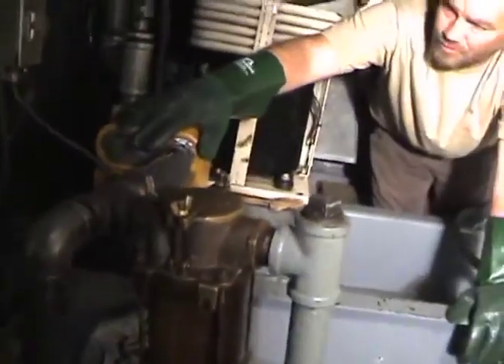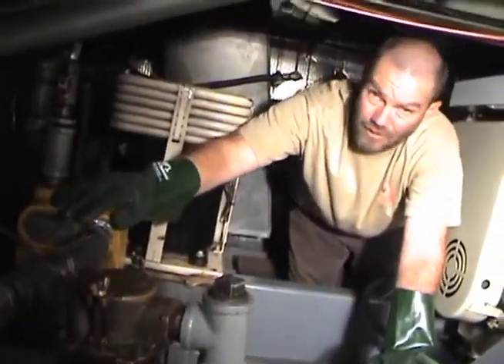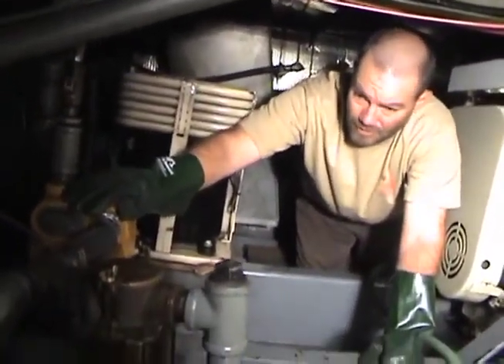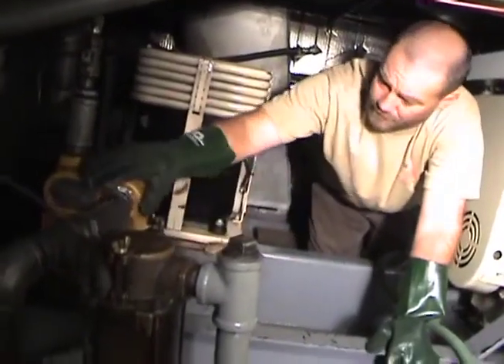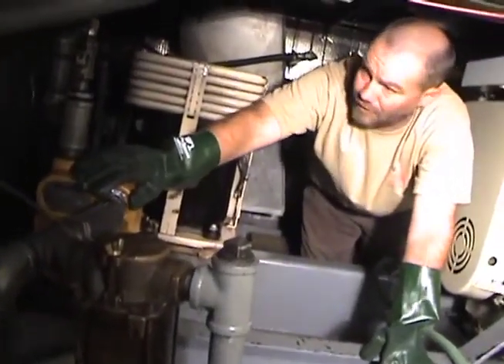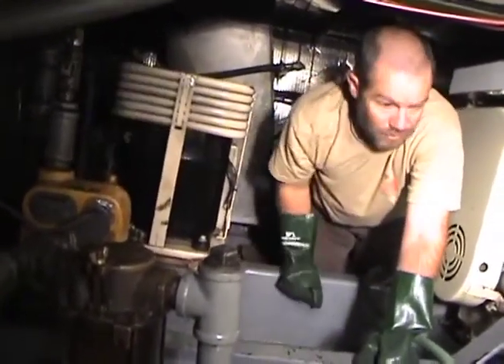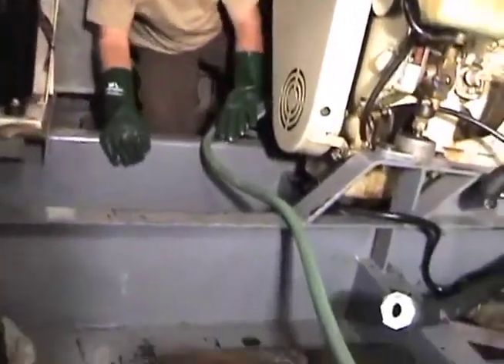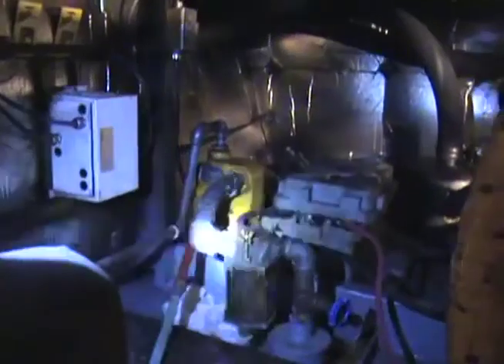Decontamination of Quagga Mussels from the "The Fiesta Queen"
The Fiesta Queen is a 100-foot paddle-wheeled boat that operated for several years on the Colorado River in the Laughlin Nevada area as a party boat, hosting weddings, dinners and other special water-based recreation activity. The Colorado River is heavily infested with invasive quagga mussels.  The boat was sold in March 2012 to a vendor in Saskatoon, Saskatchewan Canada to be used on a local Canadian river much the same as it was used in Nevada.

During April 2012 Utah Division of Wildlife Resources (UDWR) became aware that the Fiesta Queen was en route on a semi tractor's trailer to Saskatoon and would likely pass through Utah. It was discovered on US Highway 89 just inside of Utah and nearby to Page Arizona. Initial inspection showed it to be encrusted inside and out with quagga mussel and many were still alive.

The Fiesta Queen was seized and quarantined by UDWR due to the quagga mussels under authority of Rule R657-60. Multiple agencies (Idaho Department of Agriculture and Arizona Game and Fish Department; and National Park Service and Airamark at Lake Powell) cooperated with UDWR to locate the boat and ensure its quarantine and ultimate decontamination by UDWR. The boat was held for 29 days, during which time it was decontaminated with 1400F, scalding hot water and dried as measures to kill and remove the encrusted quagga mussels. The boat hosts multiple raw water circulation systems that were contaminated with quagga mussels and it is complicated in design and structure. In all the effort cost UDWR at minimum $12,500 to conduct the decontamination, which did not include administrative costs nor the other agency's or the owner's costs.